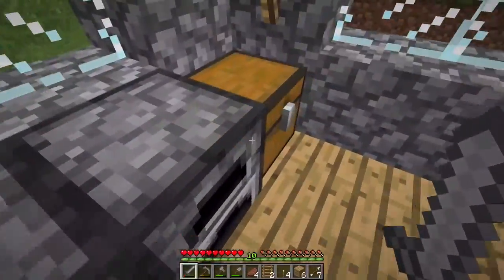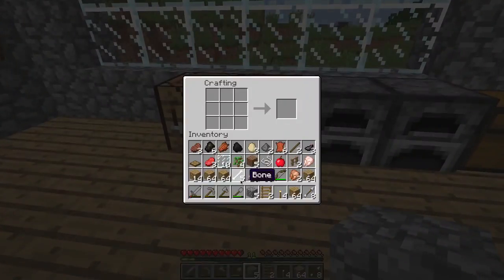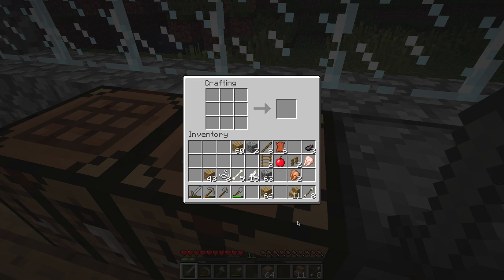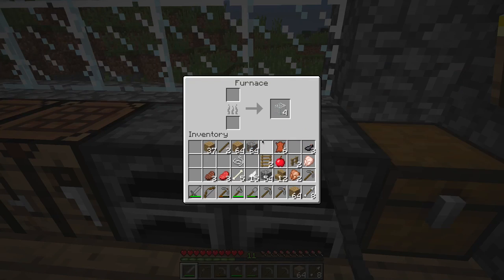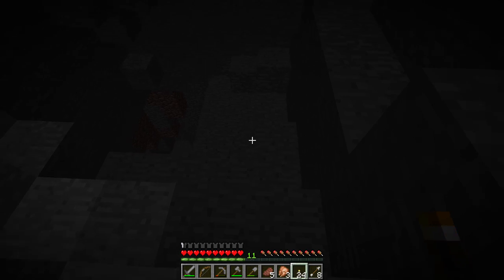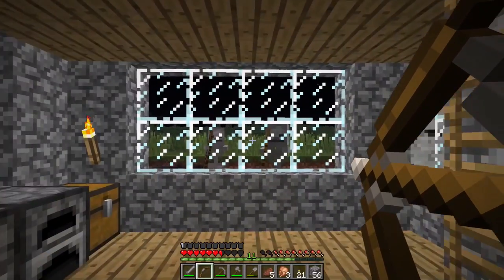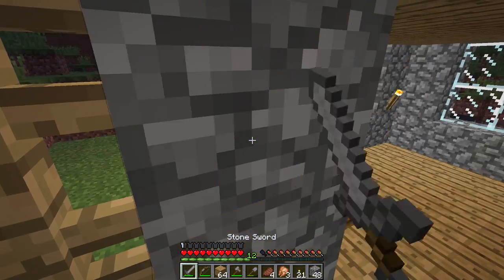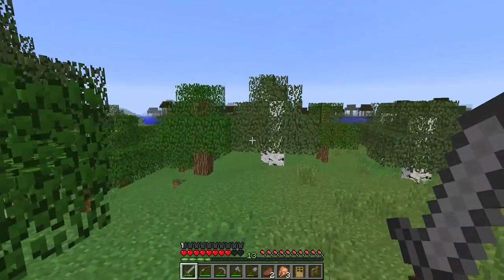Minecraft The SS Tutorials 4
Hey guys the S dude here and today we are finishing our cozy cozy cottage, I do hope you enjoy please do like, comment, and subscribe if you haven't and you want to put the seed for my world into your game then here it is

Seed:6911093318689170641